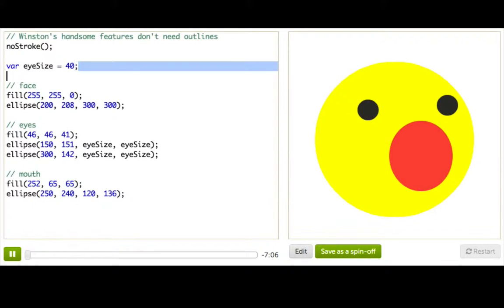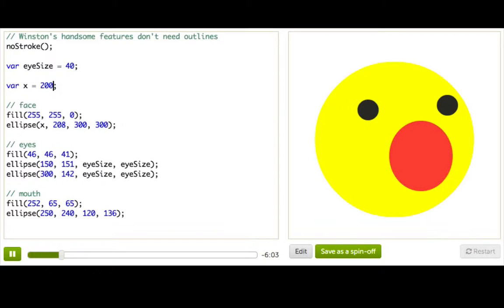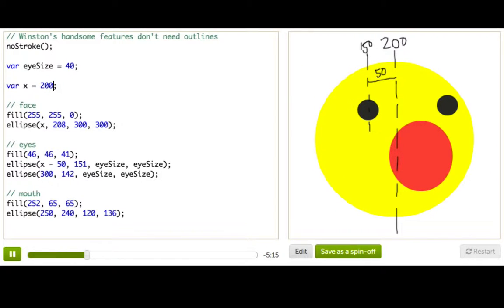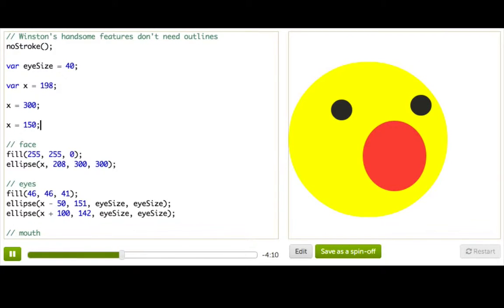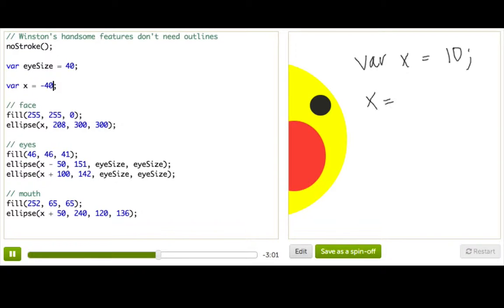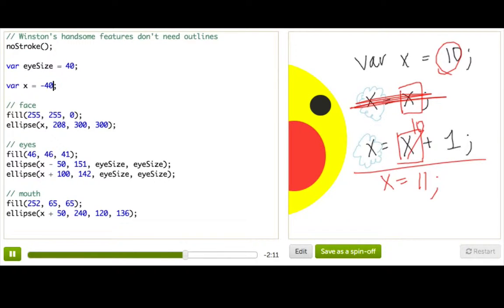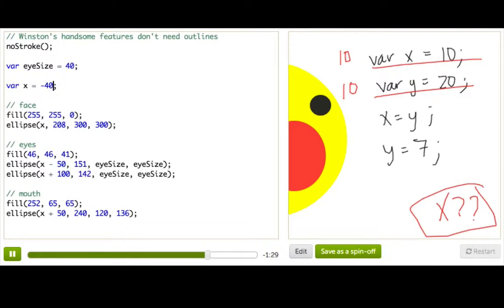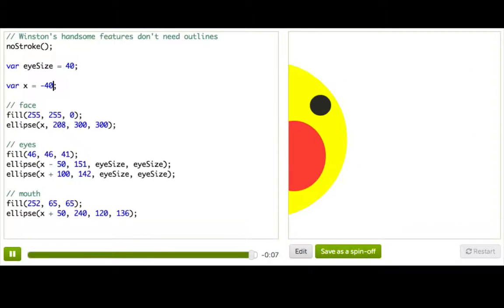More Variables (Video Version)